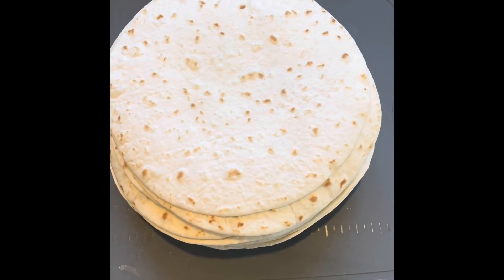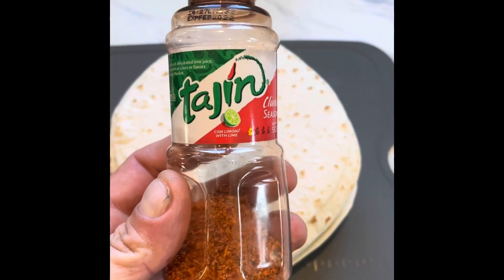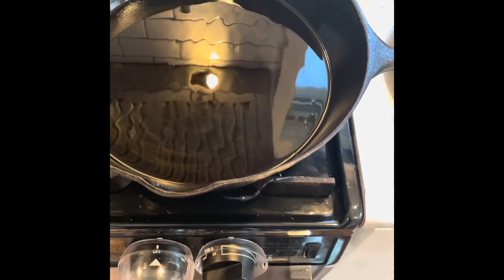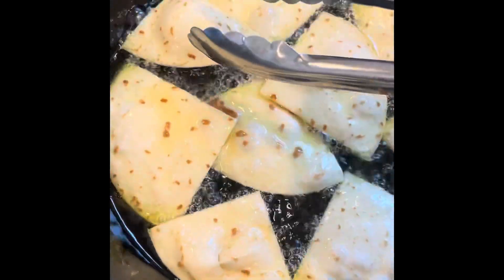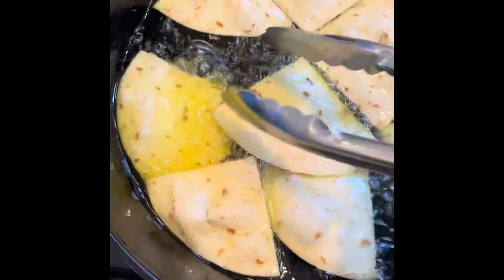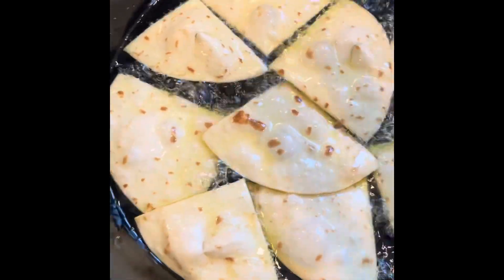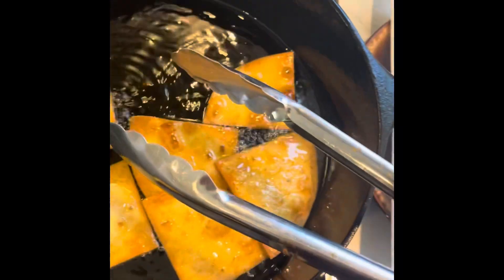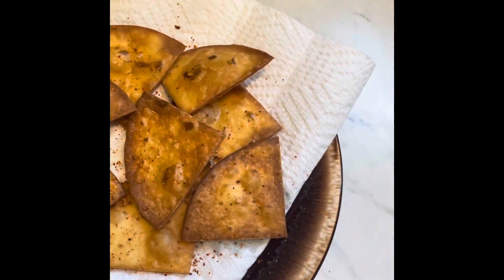The BEST Homemade Tortilla Chips EVER!